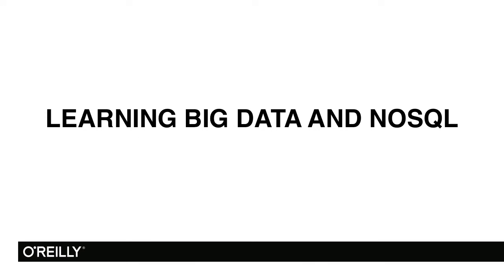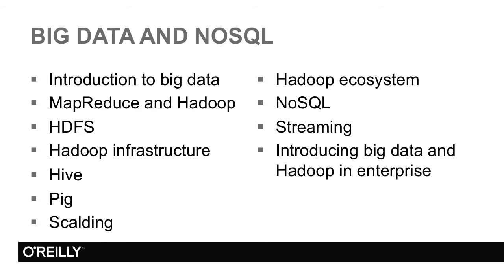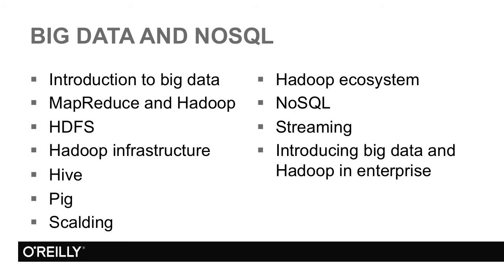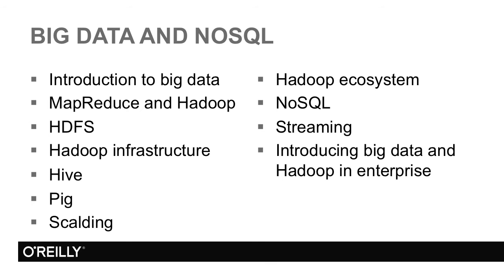Introduction to Big Data Tutorial | Introduction To The Course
Want access to all of our Big Data training videos? Visit our Learning Library, which features all of our training courses and tutorials

More details on this Introduction to Big Data training can be seen This clip is one example from the complete course. For more free Big Data tutorials please visit our main website. YouTube